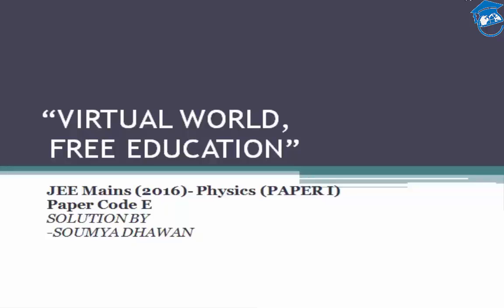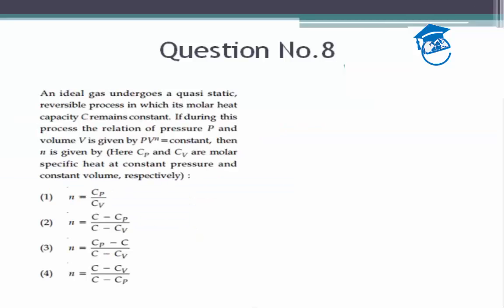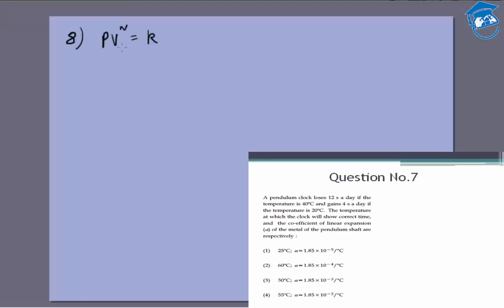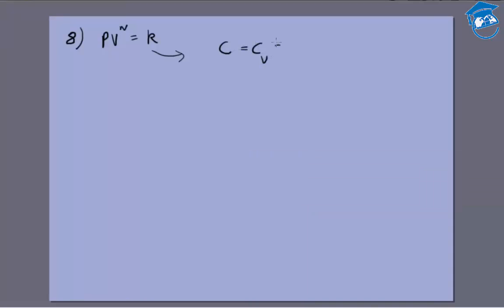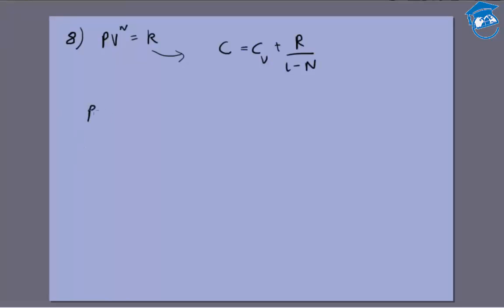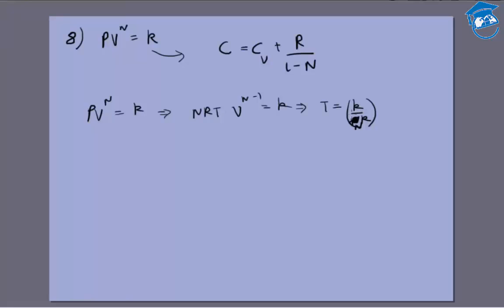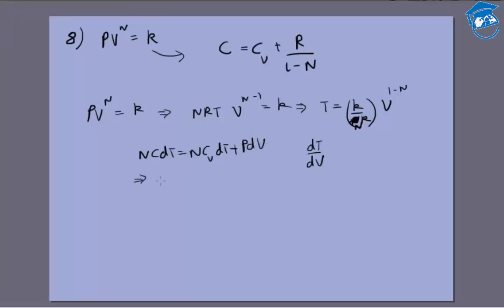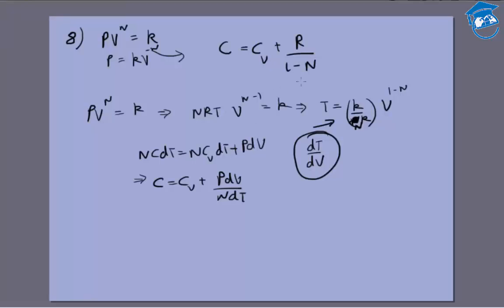IIT JEE Main 2016 solutions Physics | (Paper 1,Code E) | Question 8 | For IIT JEE 2018 Preparation